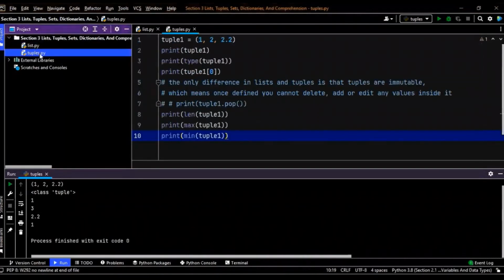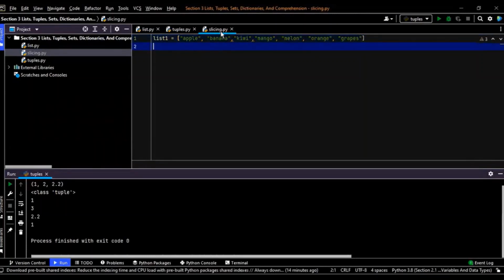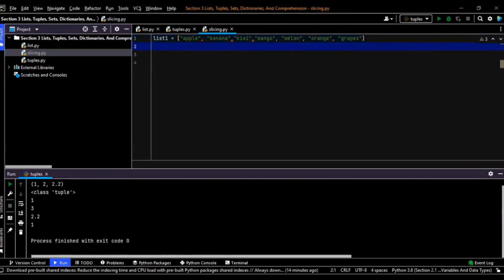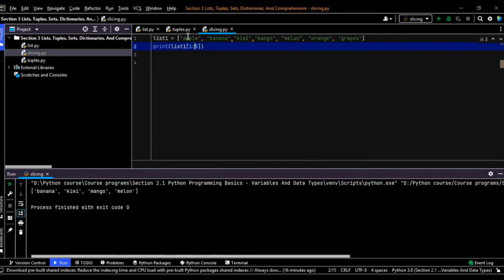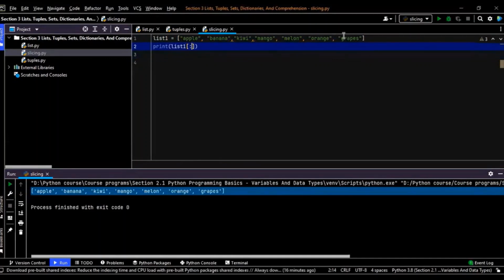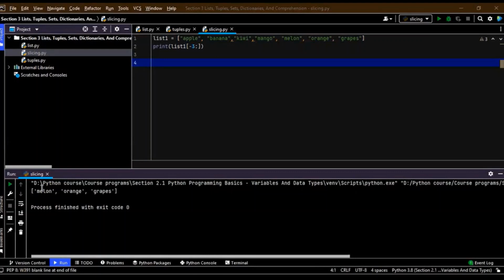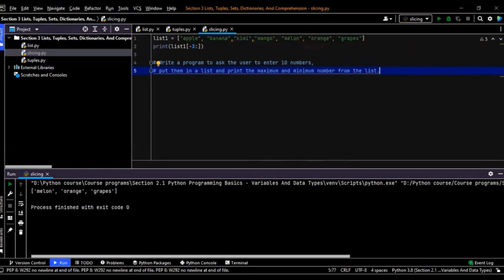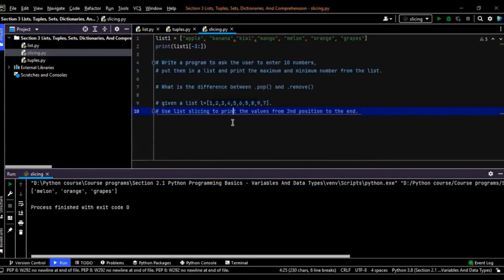"Mastering List Slicing: A Comprehensive Guide to Slicing Lists in Python"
In this video, we'll explore how to slice lists in Python. Slicing a list refers to extracting a portion of that list, such as the first few elements, the last few elements, or any elements in between. We'll cover the syntax of list slicing in Python and provide examples of how to use it in different scenarios.

By the end of this tutorial, you'll have a solid understanding of how list slicing works, and you'll be able to use it in your own Python projects. So sit back, relax, and let's learn about list slicing in Python!